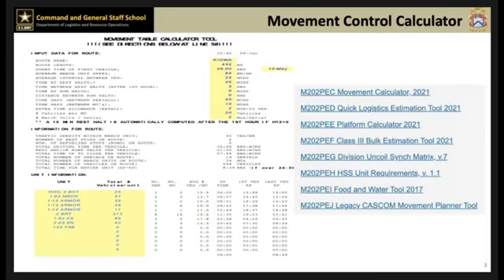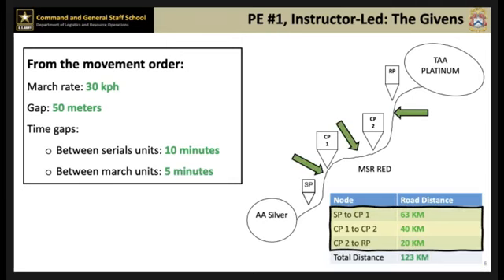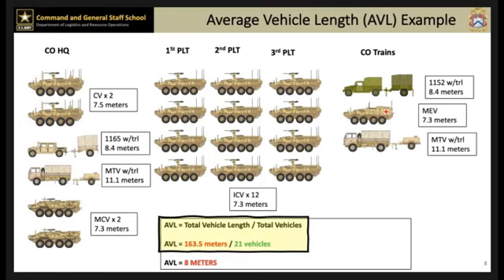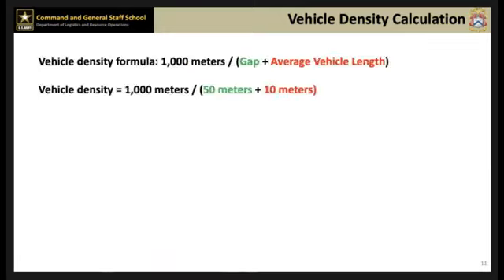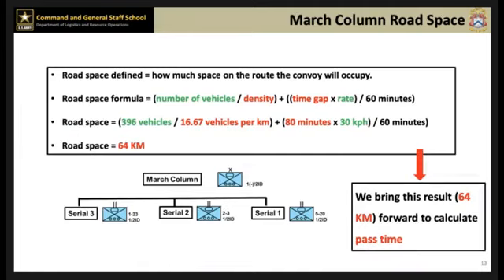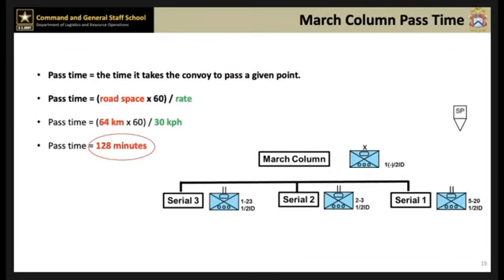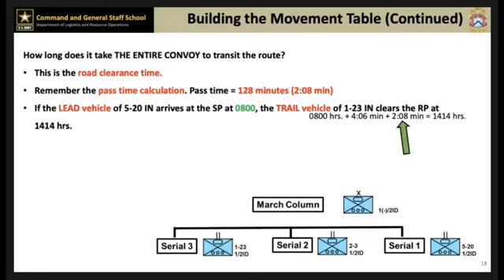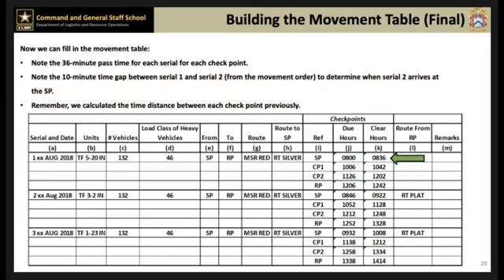AY23 M202 Movement Planning Voiceover (Video 2 of 2)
M202 (Onward Movement Planning: Applied) aims to prepare students to execute movement planning and develop a road movement table. This voiceover video goes through the steps of the instructor-led PE in detail. Additional slides have been added to help explain some of the formulas used in movement planning.

The images within this video are either stock photos from MS Office or open-source pictures.

0:00 M202: Movement Planning
0:42 Movement Control Calculator
2:32 PE #1: Building the Convoy
3:29 Average Vehicle Length (AVL) Example
4:11 AVL Data for the Stryker Battalion
4:47 Vehicle Density Calculation
6:18 Time Gap
7:00 March Column Road Space
8:36 March Column Pass Time
10:54 Serial Pass Time
11:32 Building the Movement Table (Final)